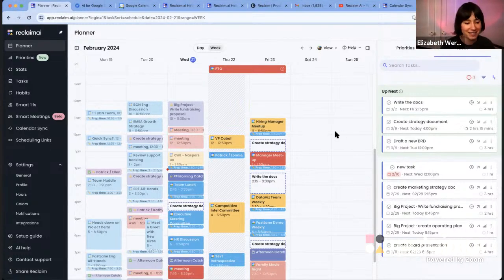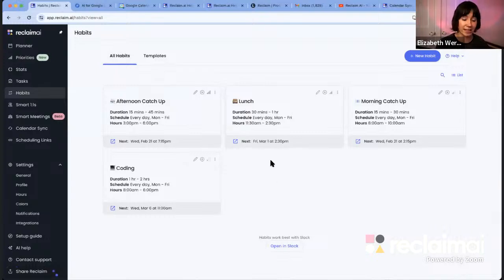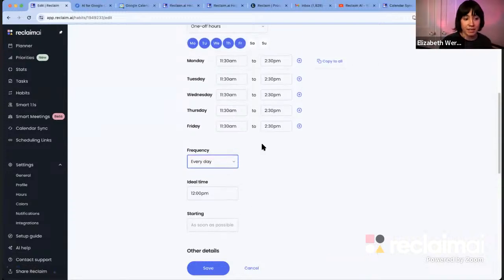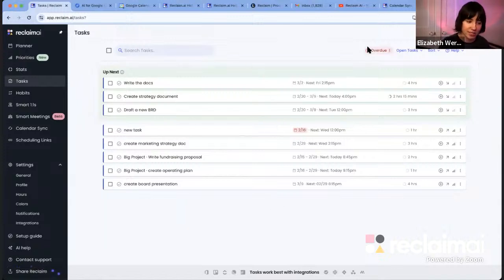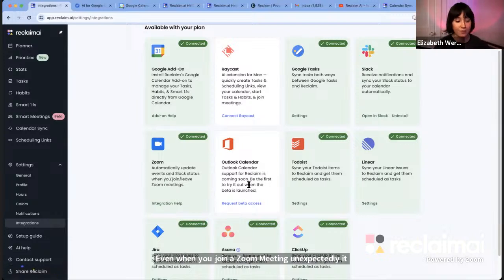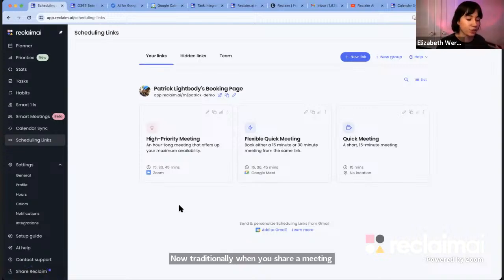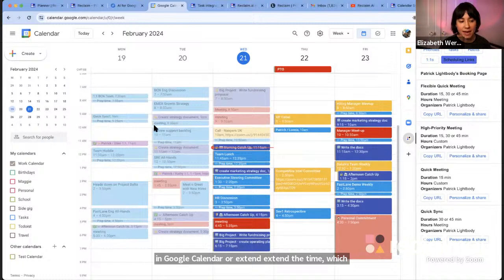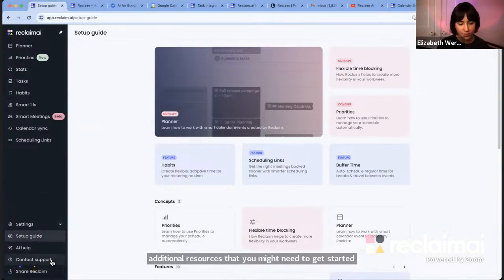Intro to Reclaim.ai Live Demo | Wed February 11:00am PT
Join us for an introductory product walkthrough to learn about Reclaim's most popular features, core concepts of how Reclaim creates your flexible weekly plan, and how to manage smart events on your calendar.

Other questions? 👀